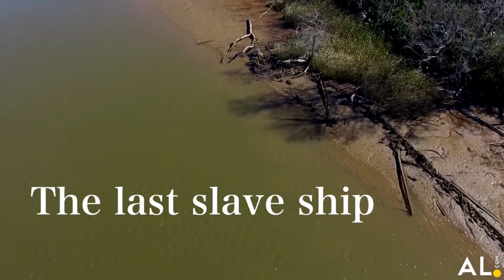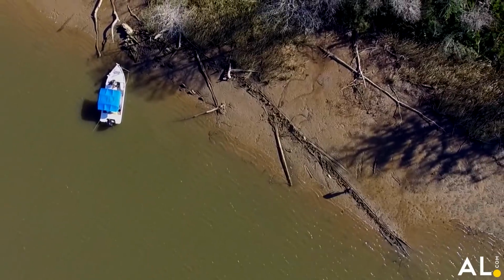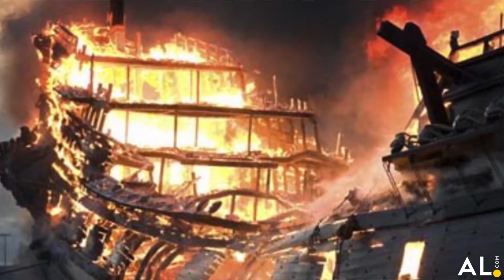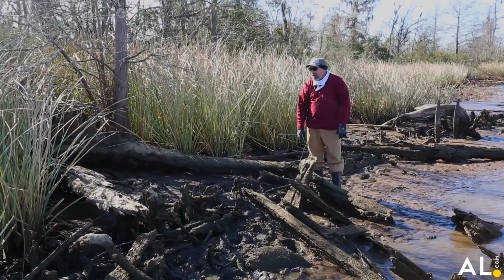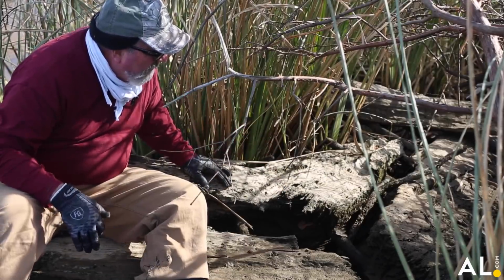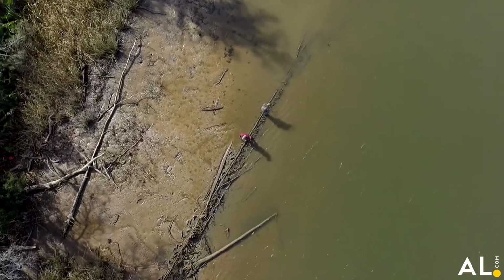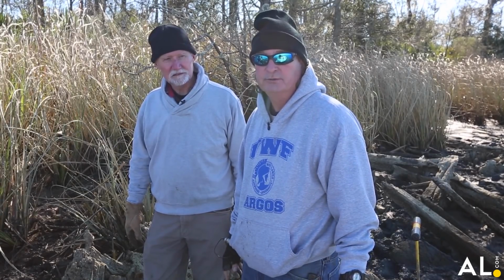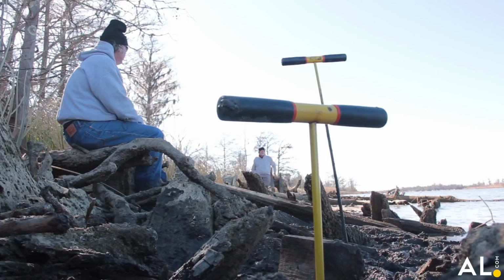Wreck found by reporter may be last American slave ship, archaeologists say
A previously unexplored 19th century shipwreck discovered in the Mobile-Tensaw Delta, which archaeologists said might be the Clotilda, has been ruled out as the ill-fated ship after further examination this week. In the end, this wreck was simply too big, with a significant portion hidden beneath mud and deep water.

What's left of the ship lies partially buried in mud alongside an island in the lower Mobile-Tensaw Delta, a few miles north of the city of Mobile. The hull is tipped to the port side, which appears almost completely buried in mud. The entire length of the starboard side, however, is almost fully exposed. The wreck, which is normally underwater, was exposed during extreme low tides brought on by the same weather system that brought the "Bomb Cyclone" to the Eastern Seaboard. Low tide around Mobile was about two and a half feet below normal thanks to north winds that blew for days.